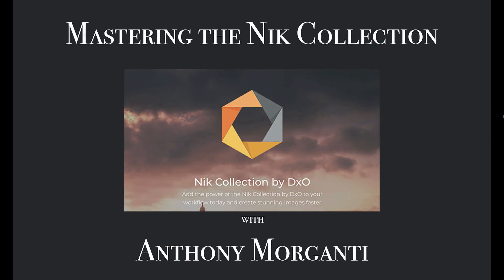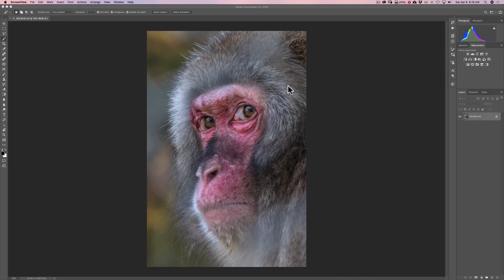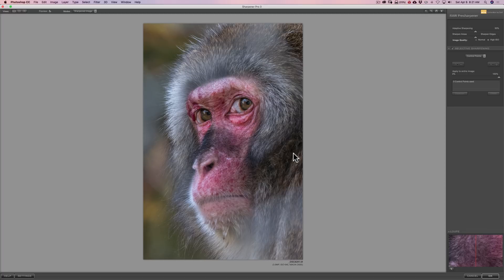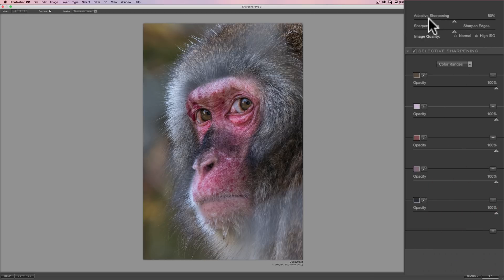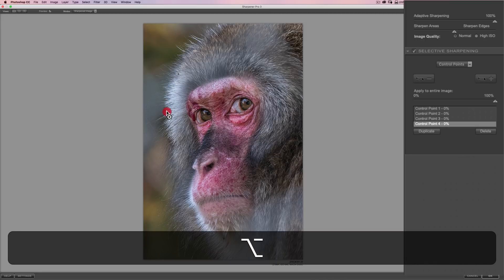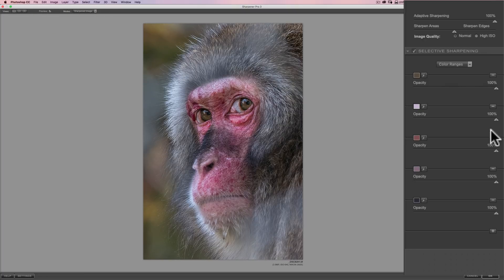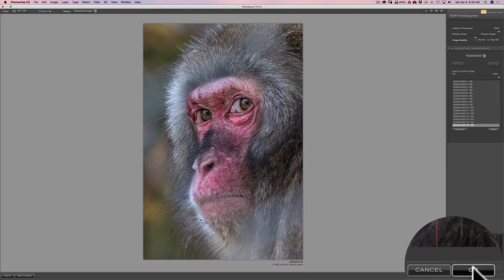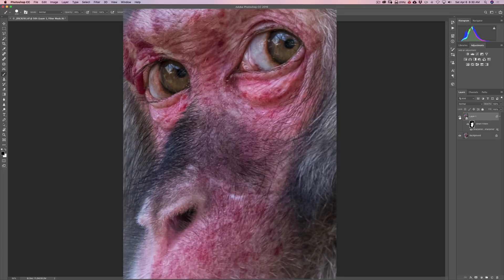Mastering the Nik Collection - 23: Wrapping Up RAW Presharpening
In this episode, I wrap up RAW Presharpening by selectively sharpening part of an image using Color Ranges and Control Points.

DXO is not paying me to do these videos nor will I make any commission if you choose to purchase the product.